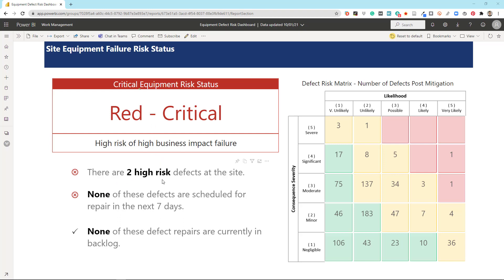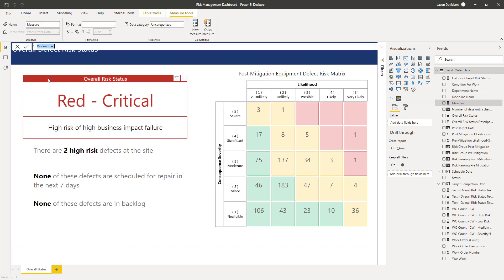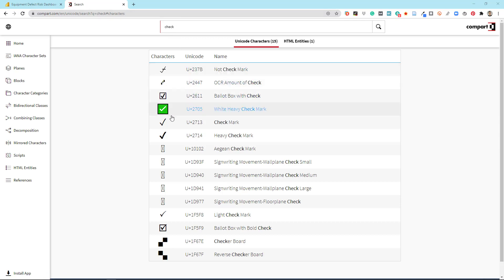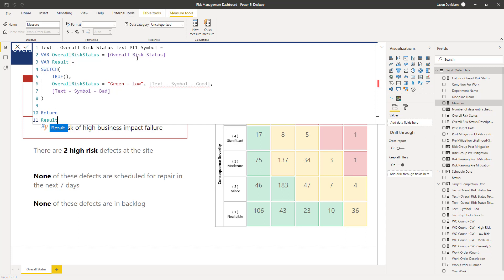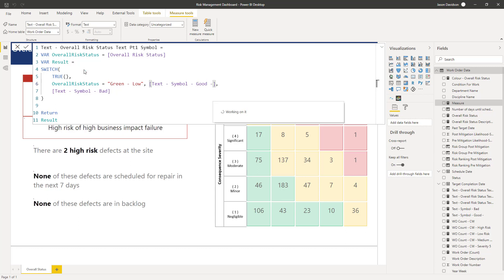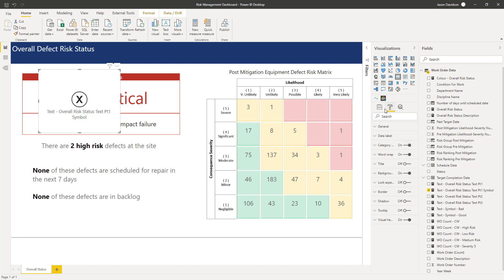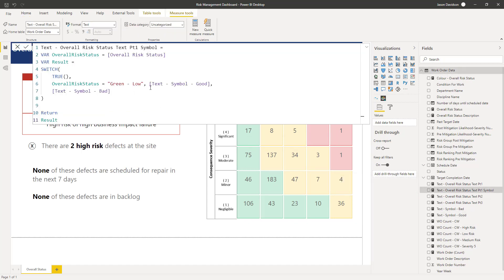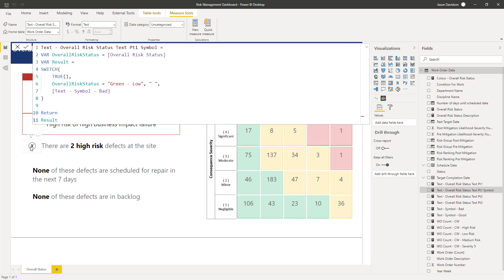Power BI Risk Management Dashboard - S1 - V1.14 - Add performance symbol 1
Creating a Risk Management Dashboard using Power BI - S1 - V1.14 - Add performance symbol 1